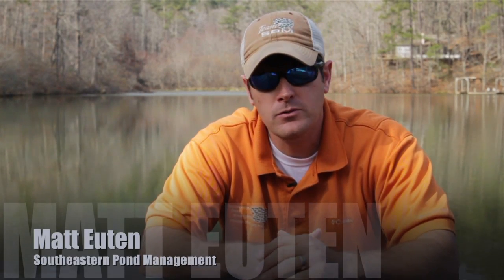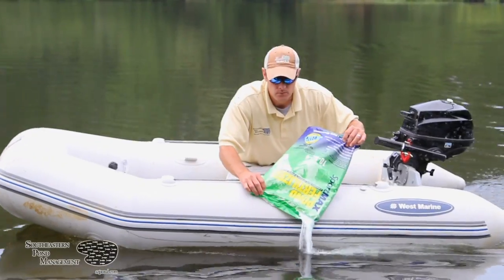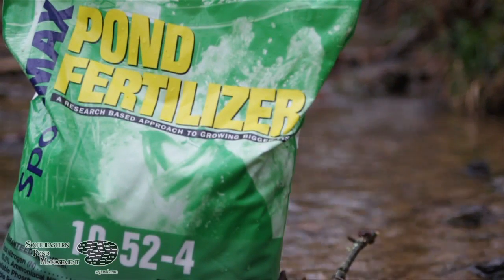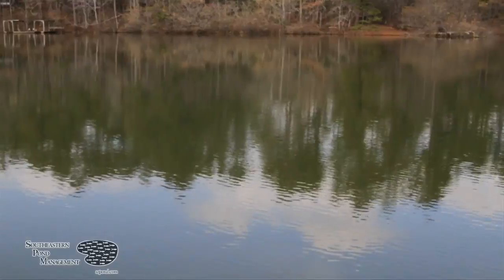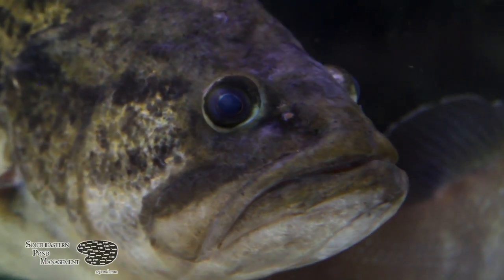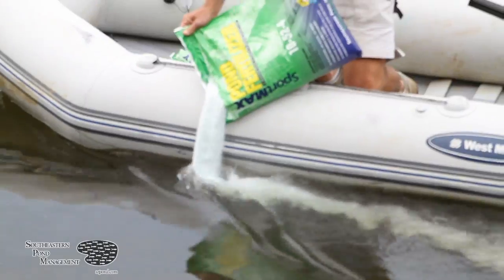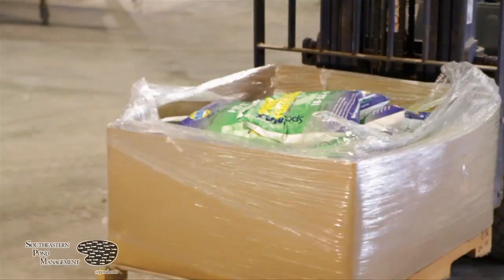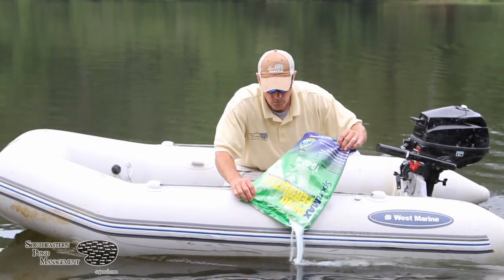Fertilization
One of the cornerstones of pond management, this video discusses methods related to effective pond fertilization: its value as a nuisance weed deterrent as well as the nutritional benefits.